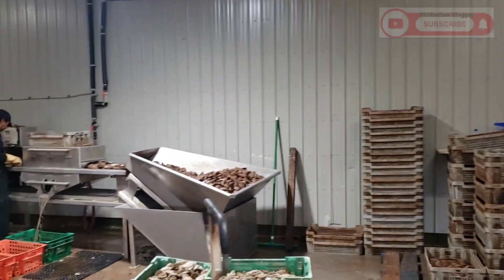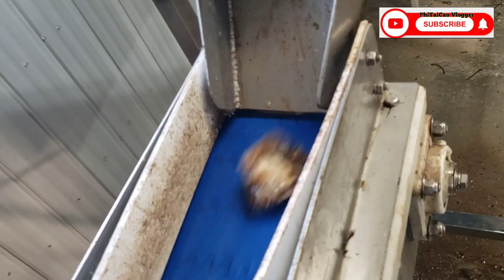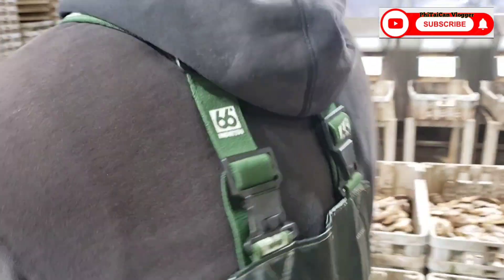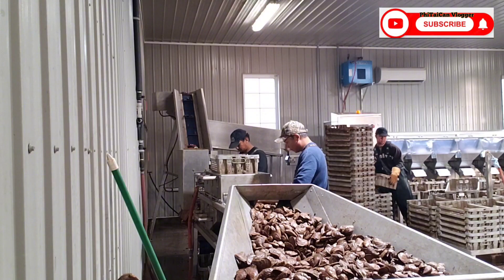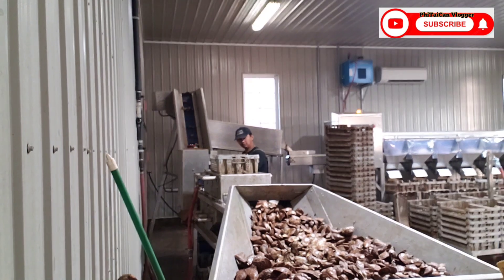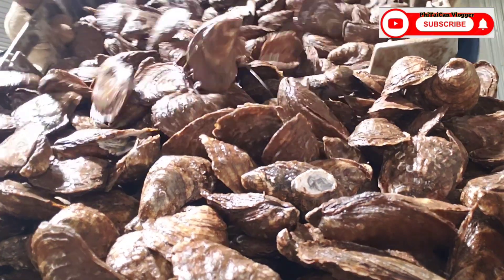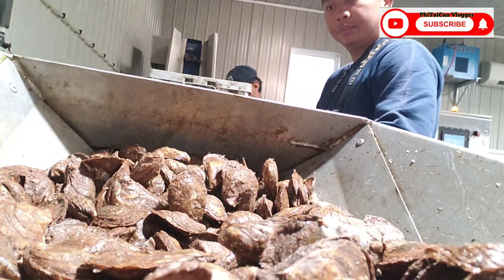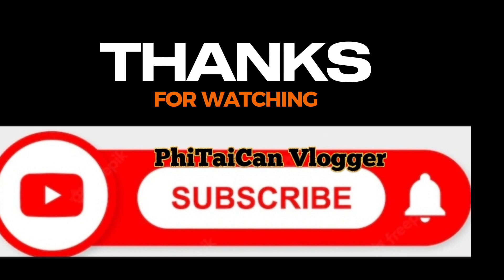nang Actual sa OYSTER GradingMachine Watch✌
Eenjoy lang ang work para d mapagod✌✌✌